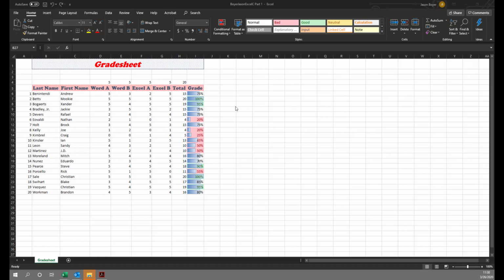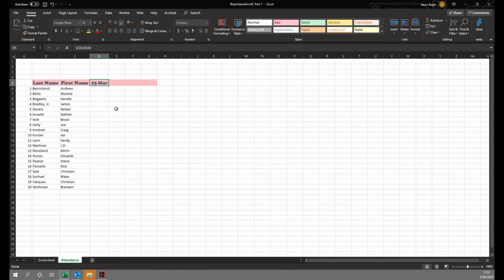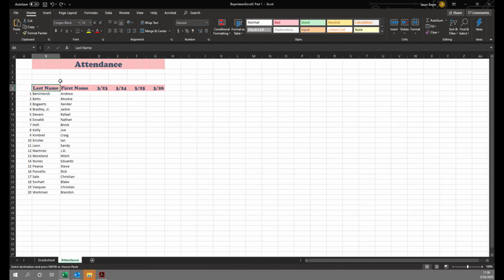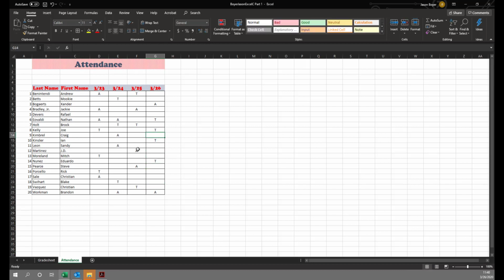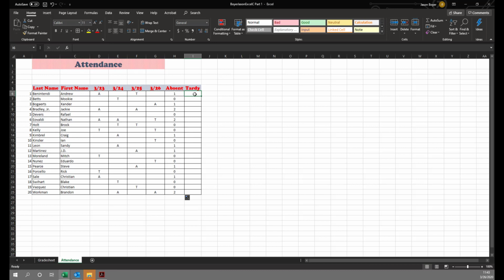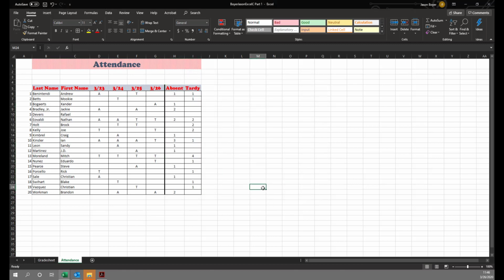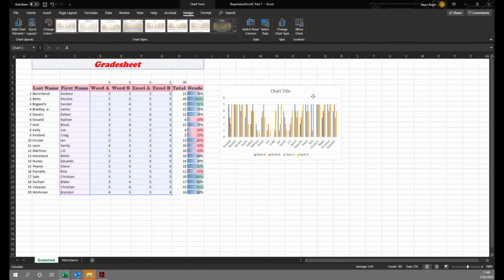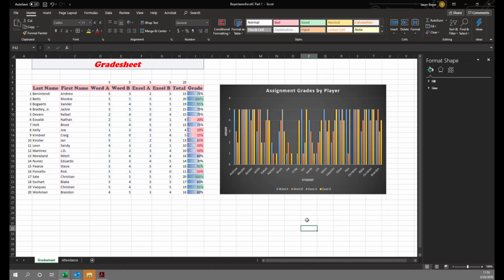Excel C - Part 2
This is part 2 of Excel C. In this video, we work with more conditional formatting, we use the "countif()" function, and create new tabs. We also practice using the format painter and doing simple copy and paste functions in Excel.